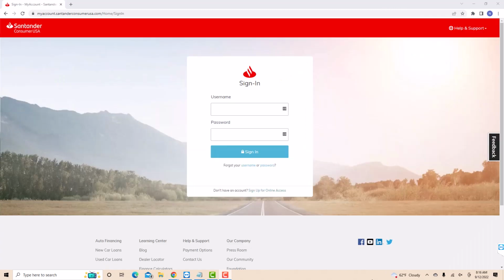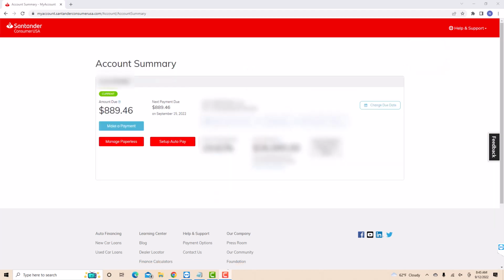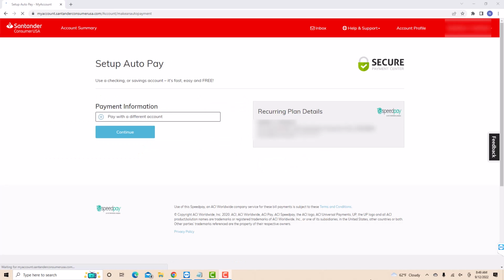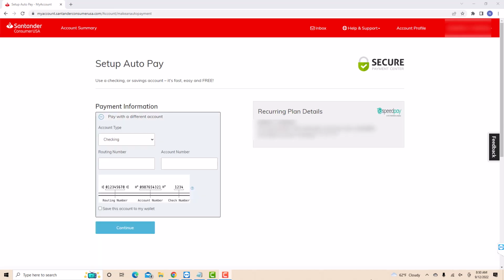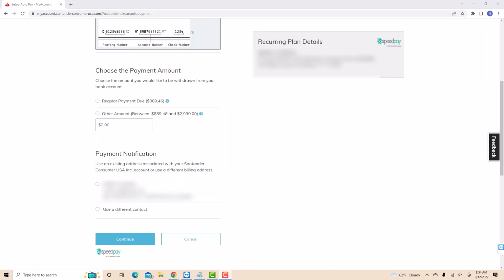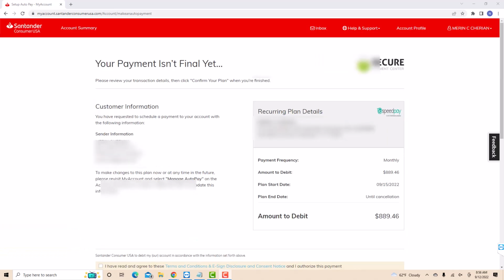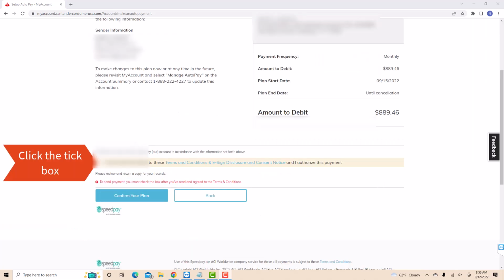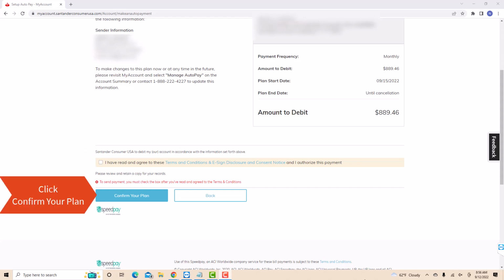How to Set Up AutoPay on Santander Consumer USA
Need Cash? Borrow from Lenme

Learn how to set up autopay on Santander Consumer USA.